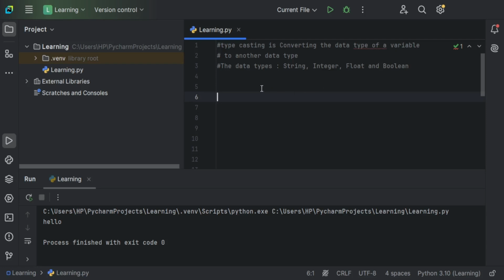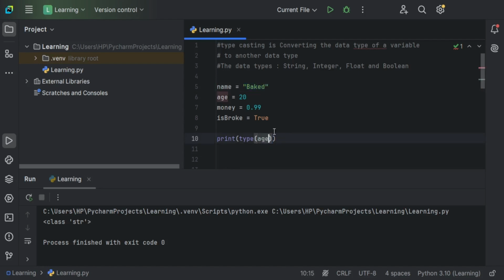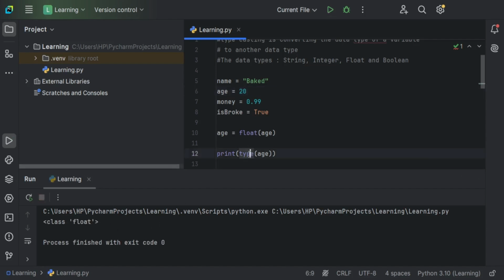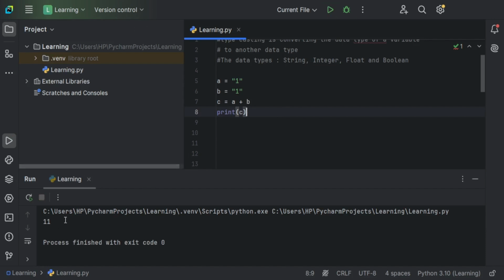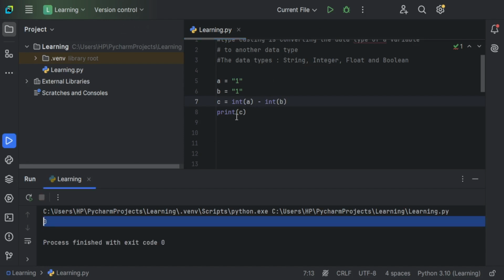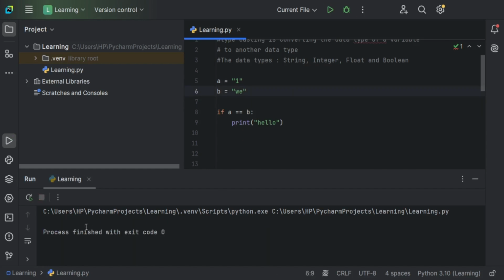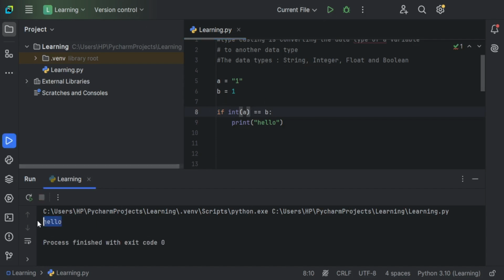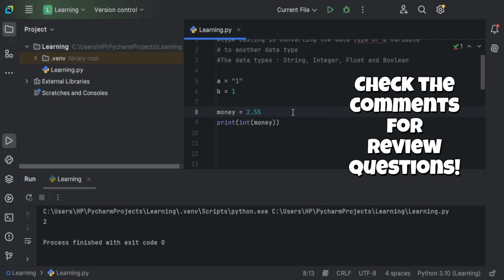Type Casting in Python for BEGINNERS (EASY)! 🤩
Type Casting - Essentially just changing the data type of a variable
Data types-
String (For words or number encased in " ")
Integer (For whole positive/negative numbers)
Float (For numbers with decimals)
Boolean(True/False)

Example -
a = "2"
b = "2"
print(a + b) outputs 22 while print(int(a) +int(b)) outputs 4
The addition of strings only combines the 2 strings together